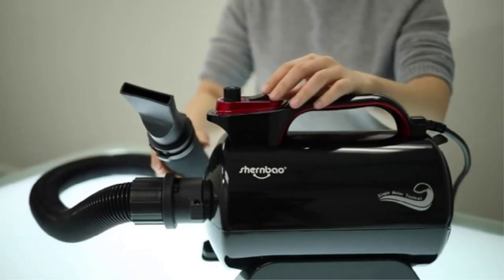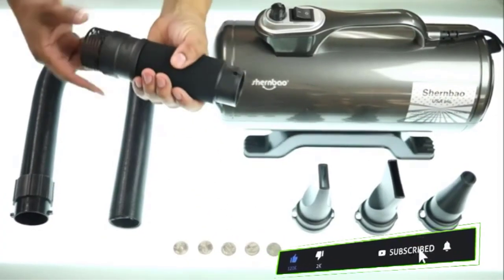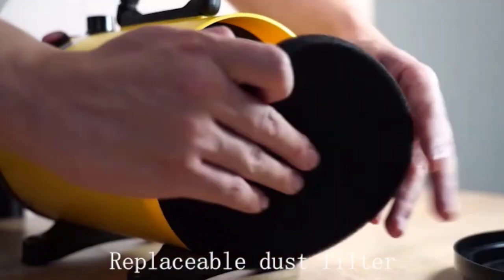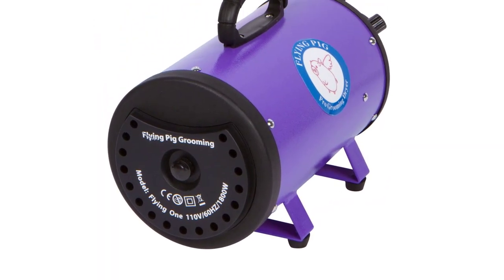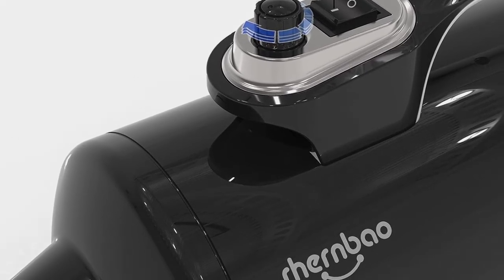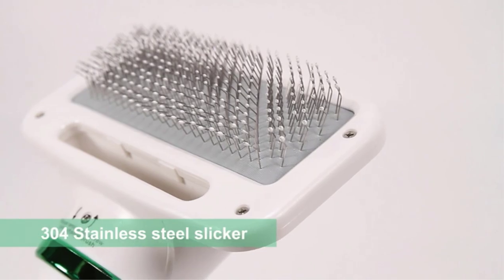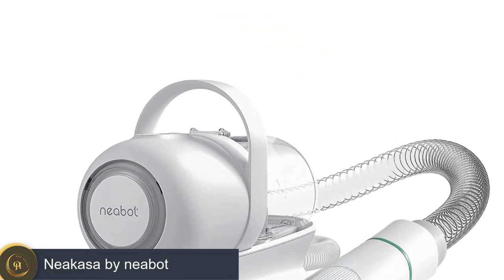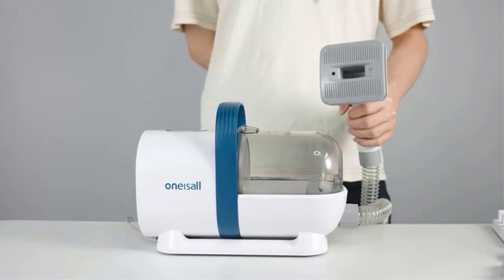TOP 5 Best Dog Hair Dryers of 2023 | Reviews & buyer's Guide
~ Product Link ~
1. SHELANDY Groomer Partner Pet
2. Flying Pig High Velocity Dog Pet
3. shernbao Dog Dryer High Velocity
4. Ownpets Pet Hair Dryer,

“As an Portal Aliexpress, I Earn From Qualifying Purchases.”